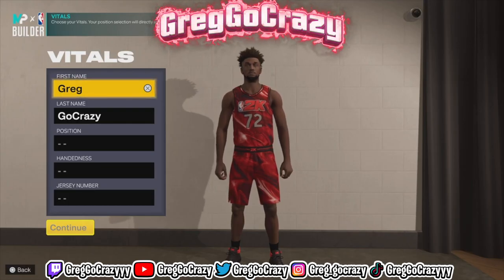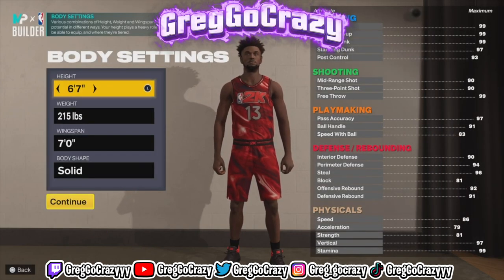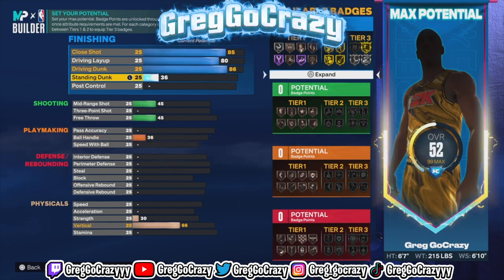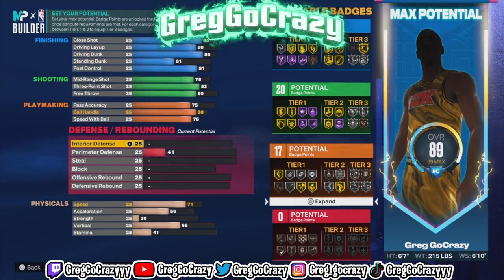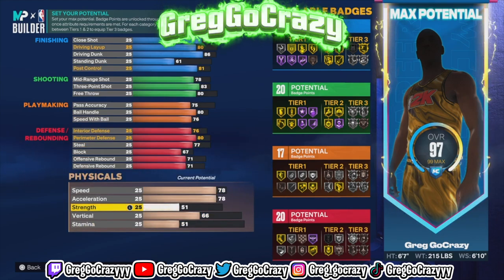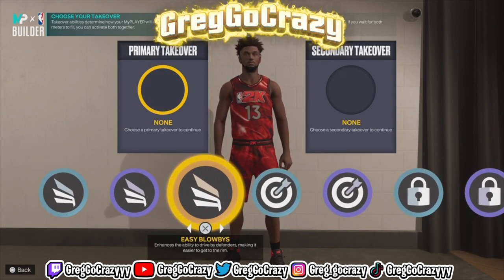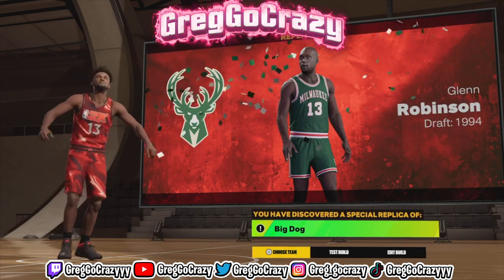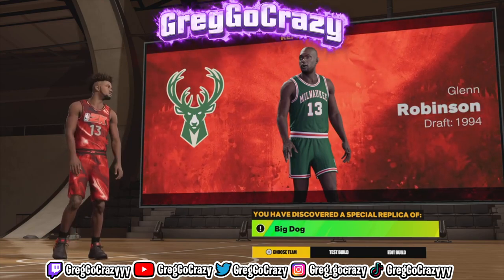HOW TO MAKE THE *NEW* GLENN ROBINSON "BIG DOG" REPLICA BUILD TUTORIAL ON NBA 2K23 !!!!